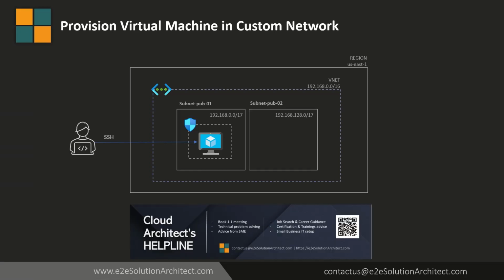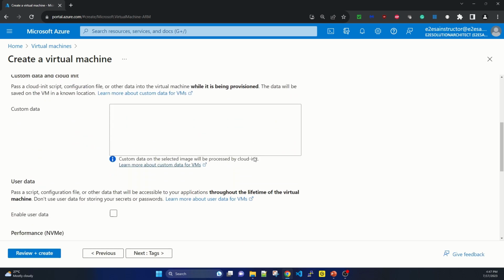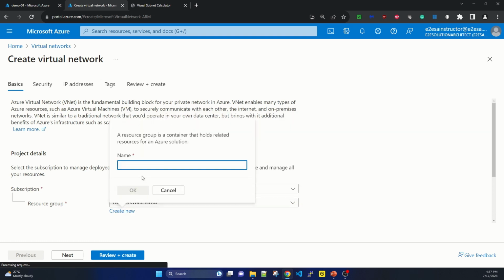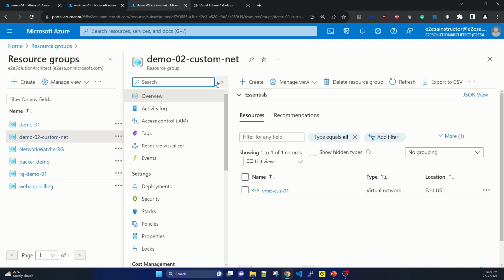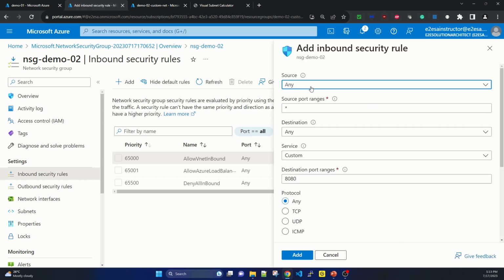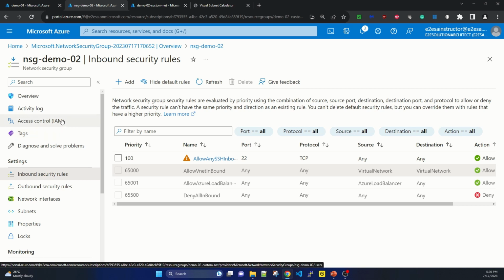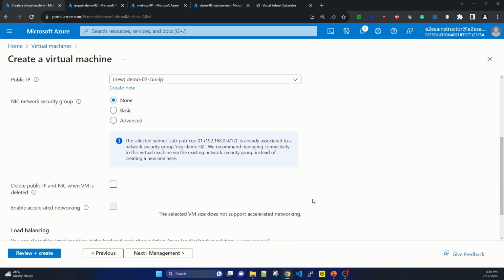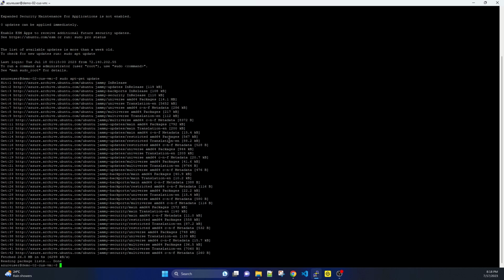Azure custom Vnet, Subnet, Network Security Group setup